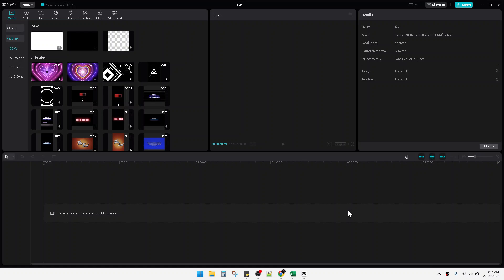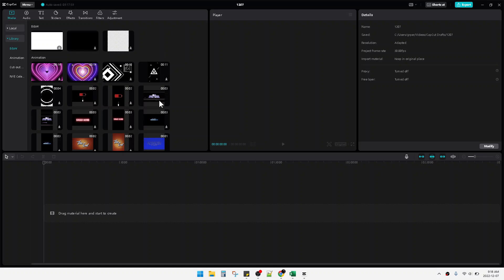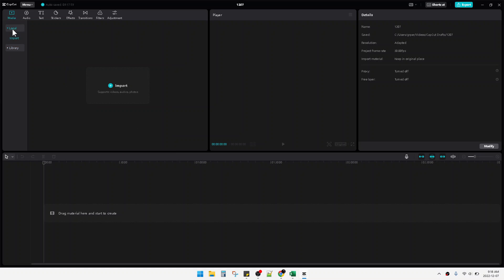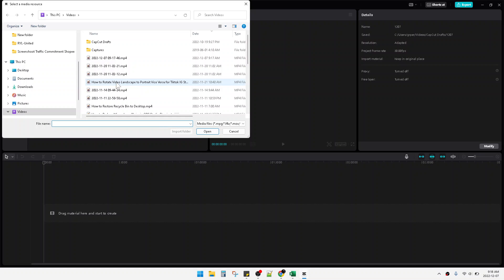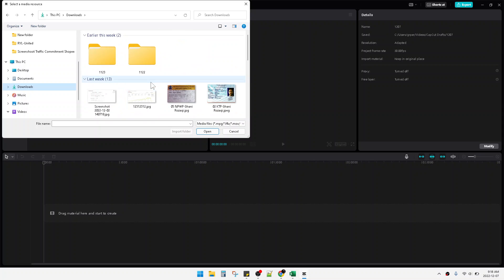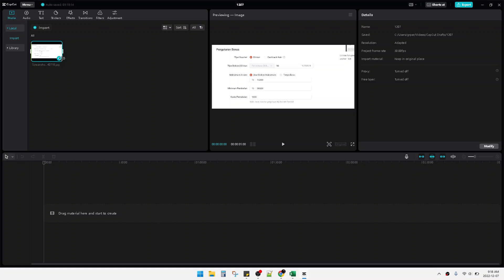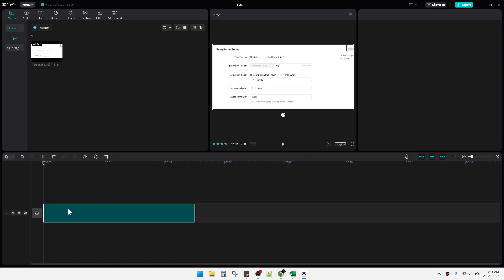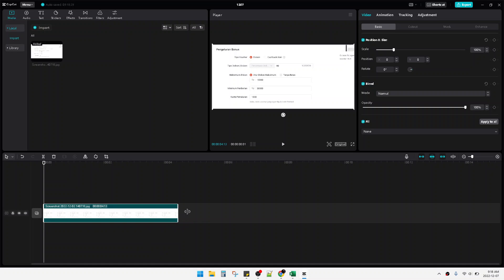How to Add Graphs / Photos in Capcut PC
follow these steps to import your photos into Capcut PC